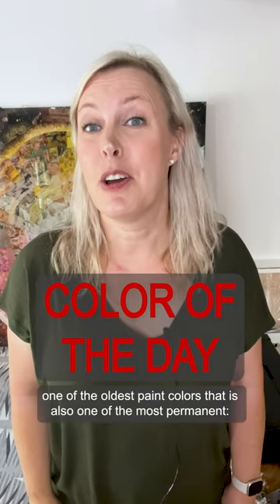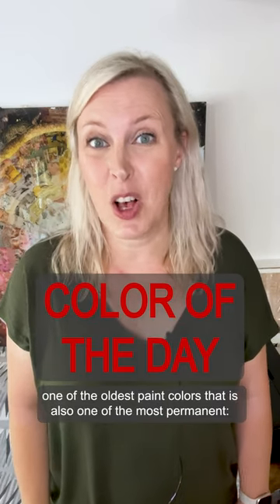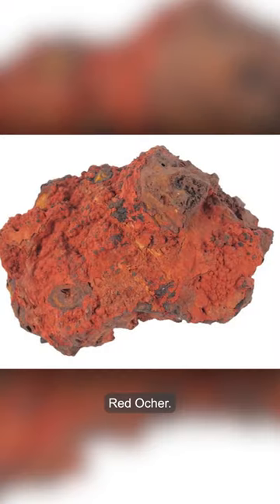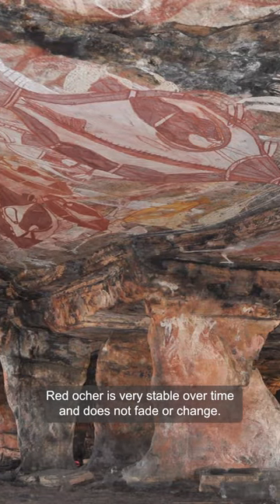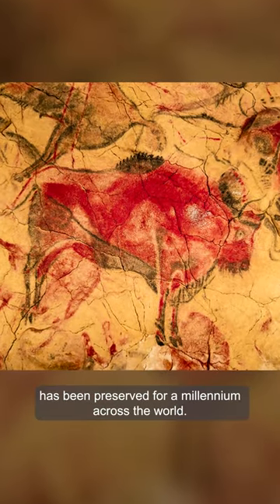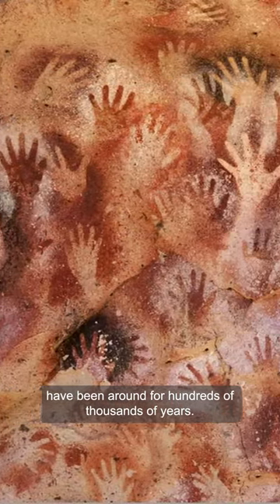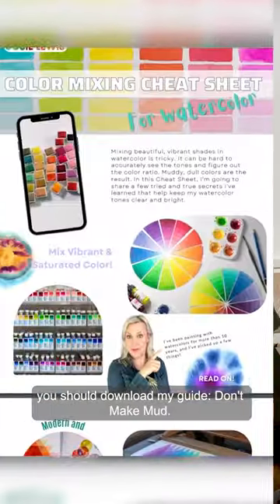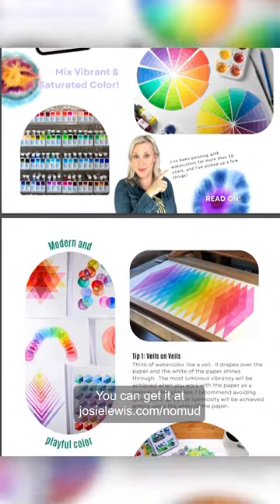Color of the Day: Red Ocher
Download my free guide: Don’t Make Mud: Color Mixing Cheat Sheet